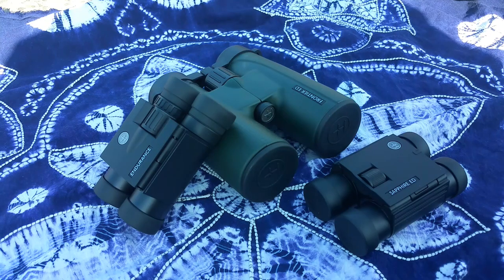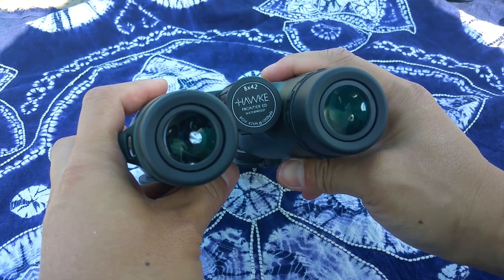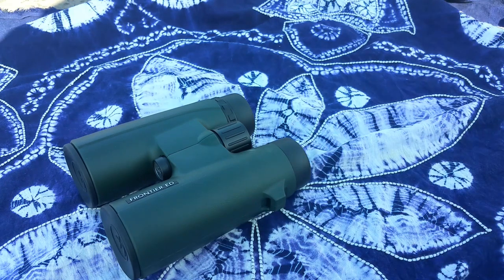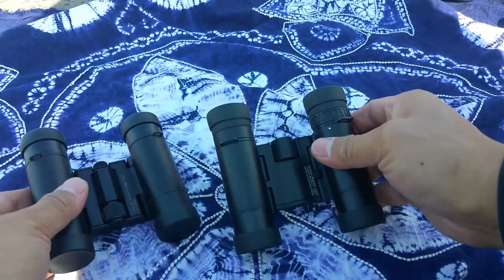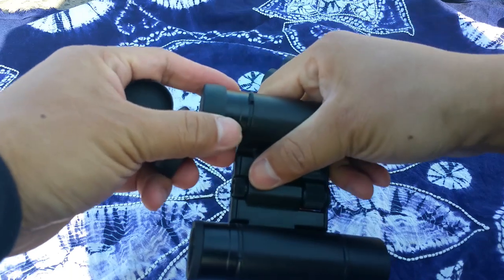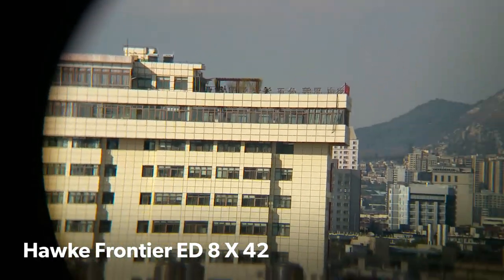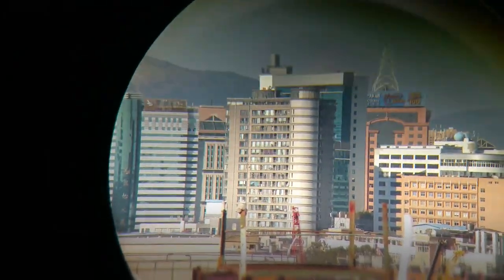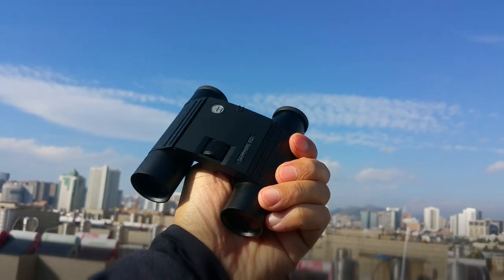Hawke ED Binoculars - Best Offer and Free Delivery -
We have some brand new Hawke binoculars in stock .They are in good condition, even if they are old type of Hawke .

Hawke Sapphire ED 8×25 880 Yuan (137 USD)
Hawke Endurance 8x25 580 Yuan (90 USD)

Delivery :
Free Global Delivery in 15 days by China Post.

How to Purchase :
2. Pay via Amazon ( The price will be 10-20% higher )
3. More discounts for dealer ( Purchase more than 5 units )

Warranty :

OTW Adventure VIP Lifetime Warranty
1. 1-Year Free Replacement and Repairment （Same Type of Binoculars）
2. Lifetime Low Cost Replacement and Repairment （Same Level or Value of Binoculars）